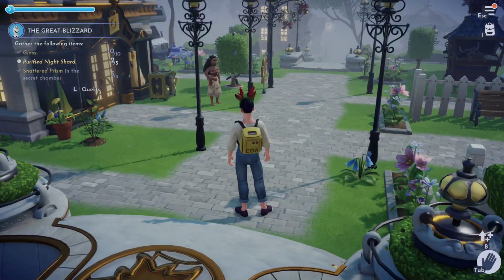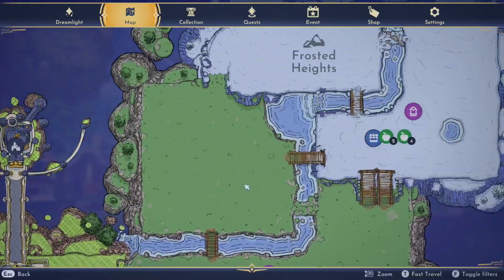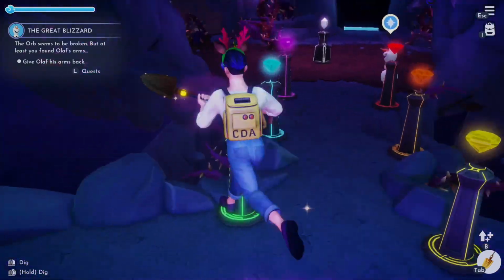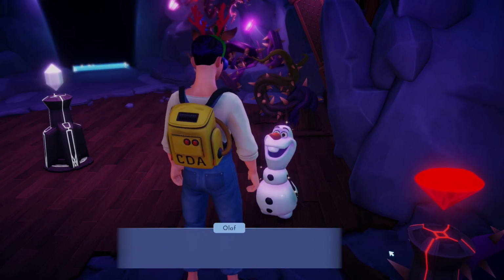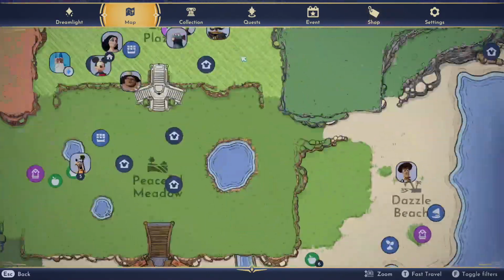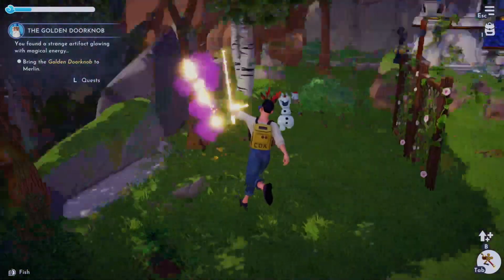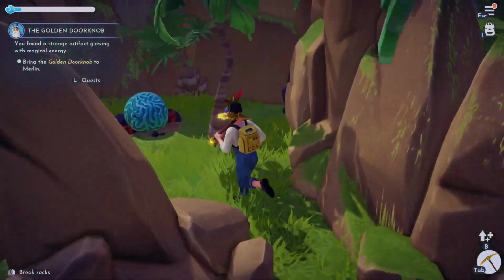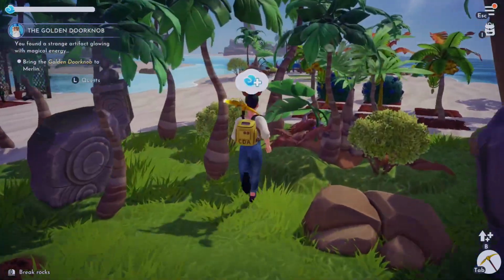Completing The Great Blizzard! | Let's Play: Disney Dreamlight Valley | Ep 68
We are providing a walkthrough of The Great Blizzard and showing the missing gems in the cave of this mission. This provides a full walkthrough of the great blizzard quest  from crafting the dreamlight prism to the gems on the pedestals.

Disney Dreamlight Valley is a hybrid between a life-sim and an adventure game rich with quests, exploration, and engaging activities similar to Animal Crossing!